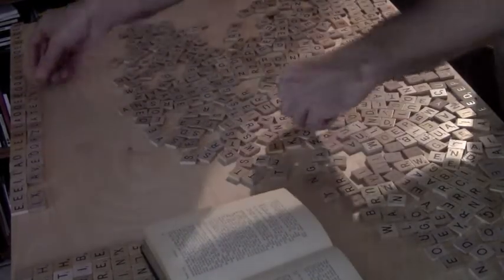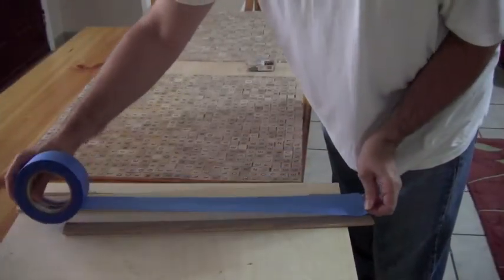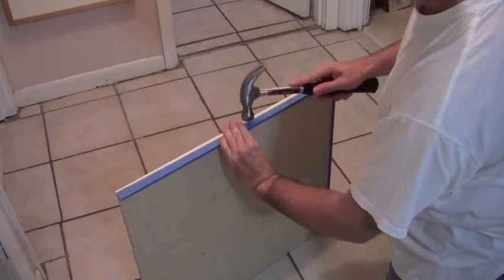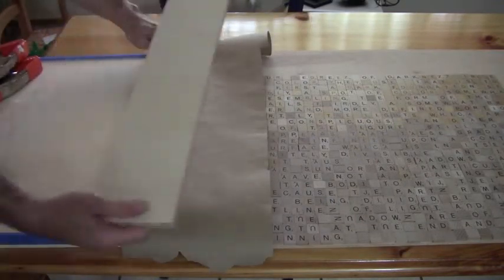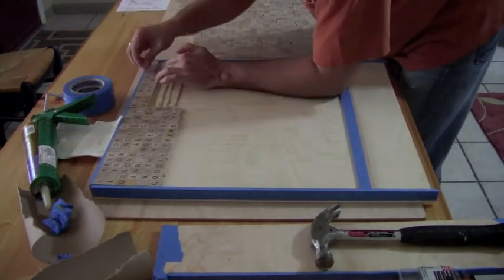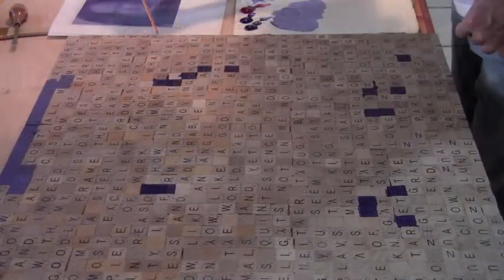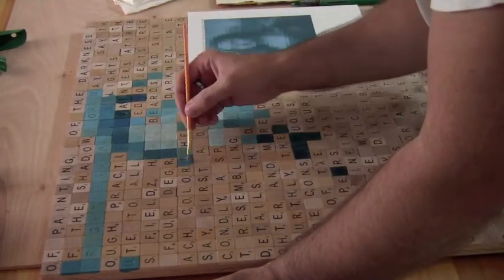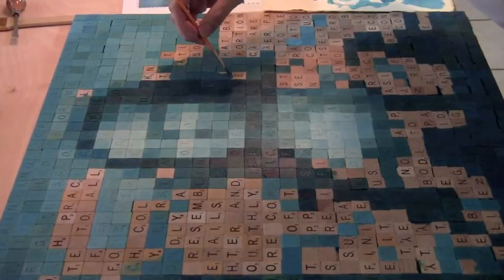Scrabble Tile Paintings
Shows the process of creating two works comprised of text spelled out in Scrabble pieces and then painted in a pixelated style